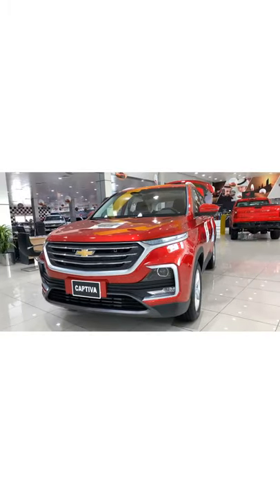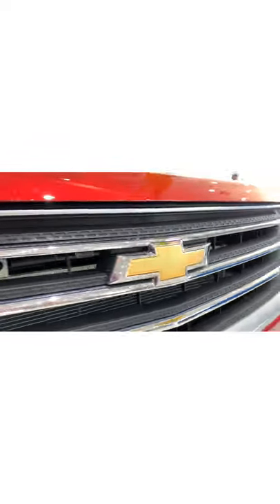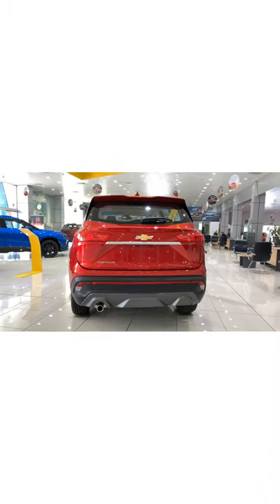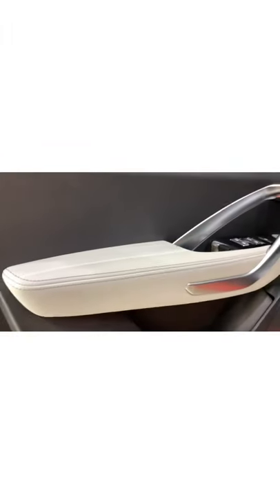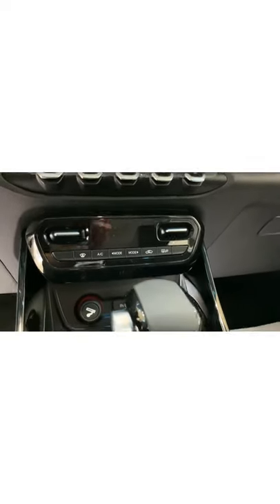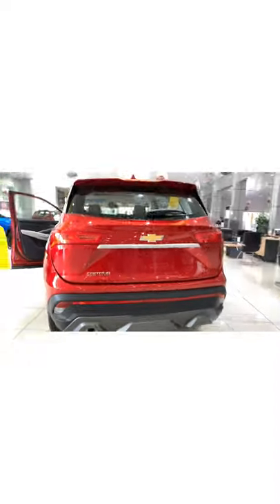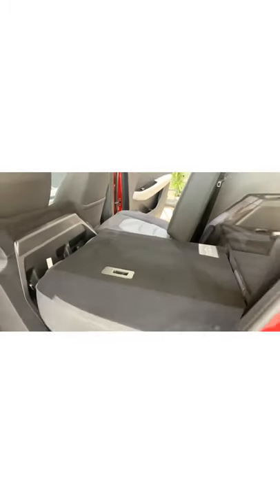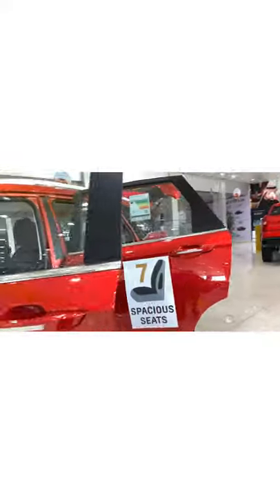Captiva 2021 walk around by Mohanad Gholam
Bin Hamoodah Auto 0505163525 شيفروليه  كابتيفا 2021 من بن حموده للسيارات